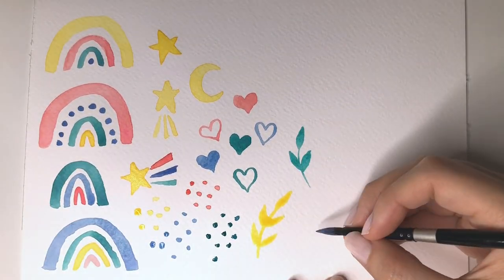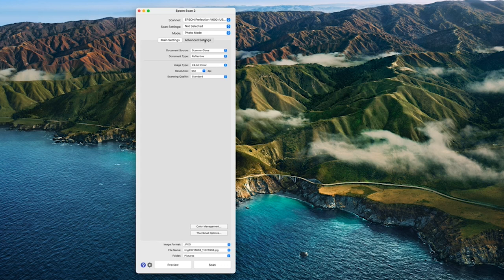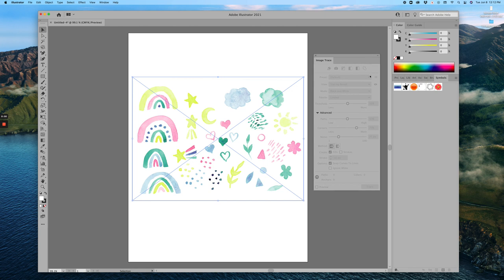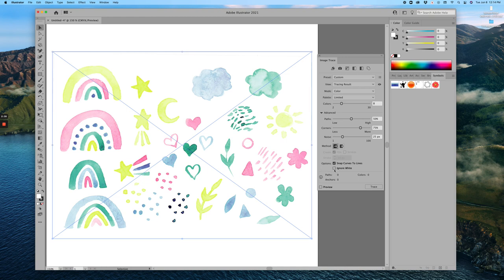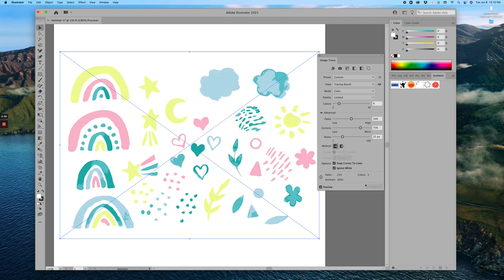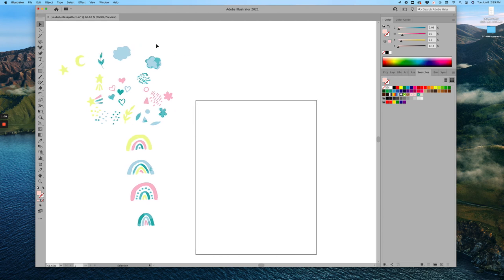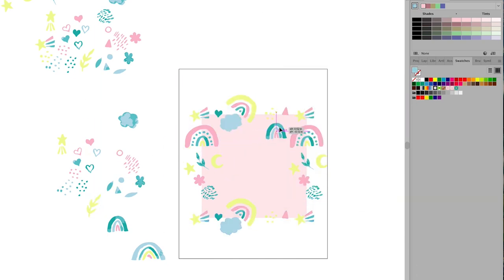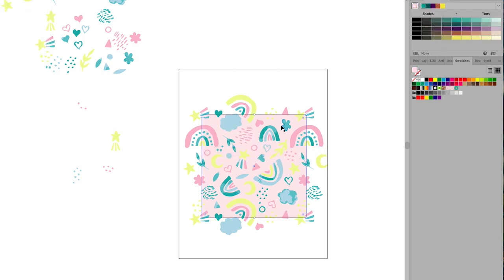Turn Your Watercolors Into Patterns Using Adobe Illustrator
Checkout my Watercolor to Pattern Skillshare class where I cover the pattern creation process more in depth and show you multiple pattern types you can create!

In this tutorial I show you how to turn your watercolors into a simple repeating half-drop pattern using Adobe Illustrator. I cover the painting process, scanning, vectorizing, creating a repeat pattern, and exporting!